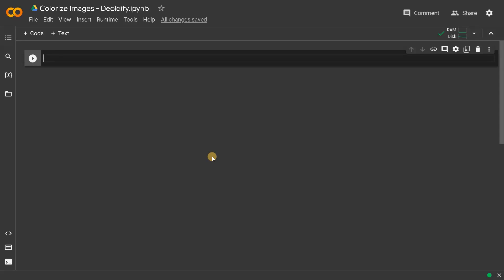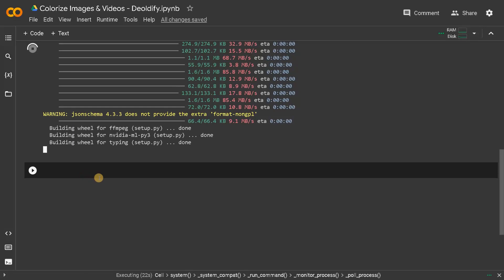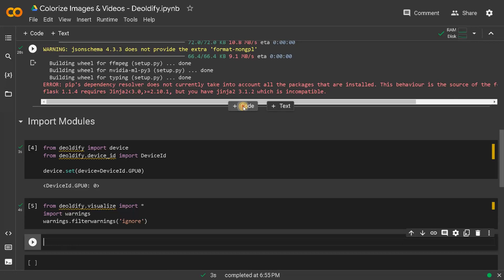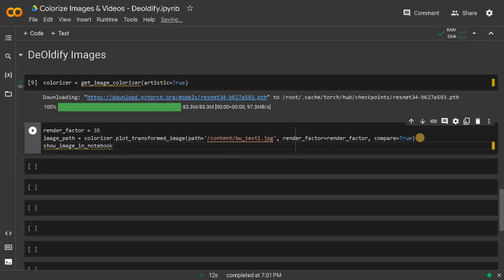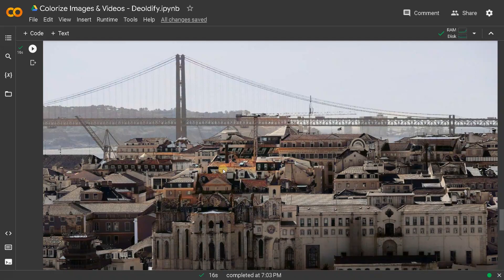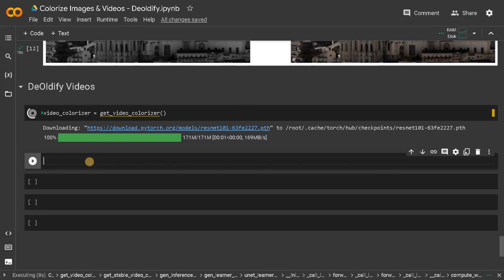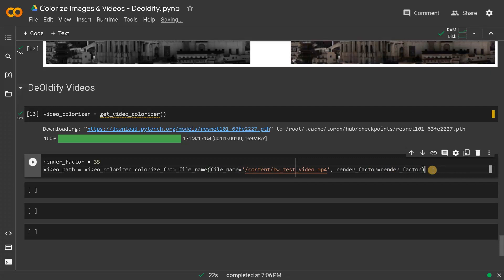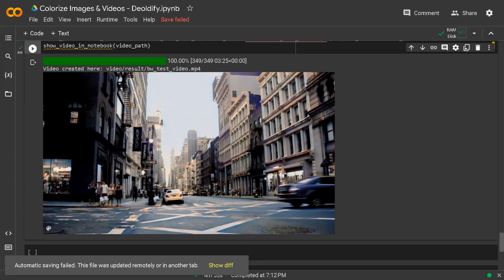Revive Your Old Images and Videos with Colorization using DeOldify and Python Deep Learning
⭐️ Content Description ⭐️
In this video, I have explained on how to colorize images and videos using deoldify in python. This projects uses a pretrained deep learning model to bring back the old black and white images to life.

Still have questions about restoring old photos with HitPaw?

🕒 Timeline
00:00 Introduction to DeOldify
00:44 Download & Install Modules
05:37 Colorize Images
11:21 Colorize Videos